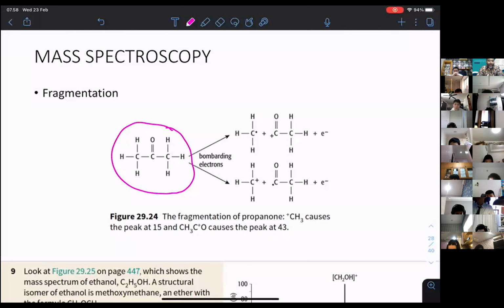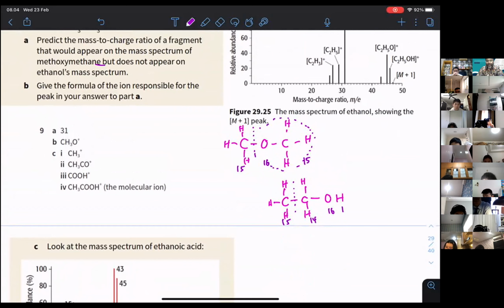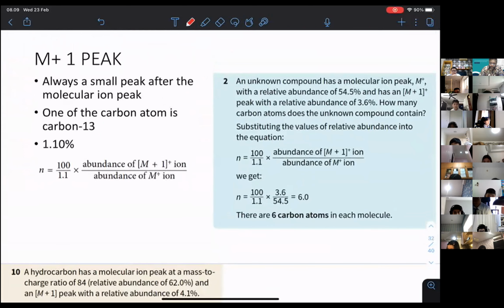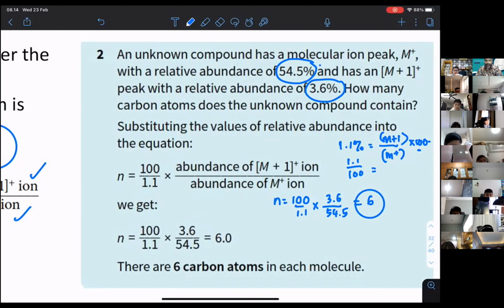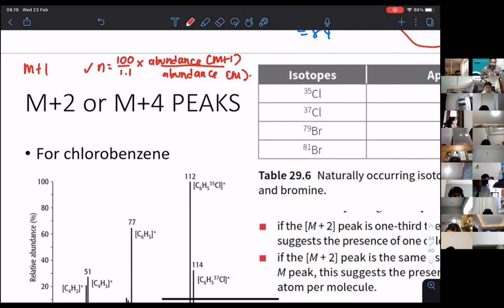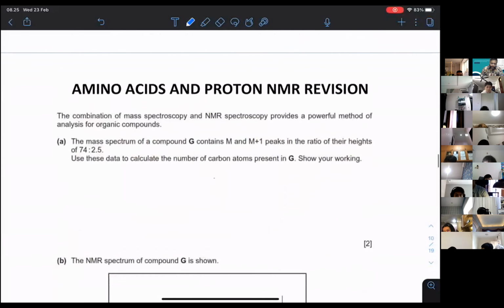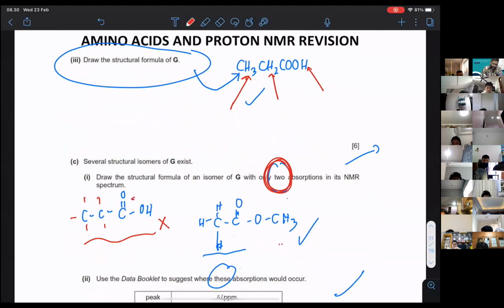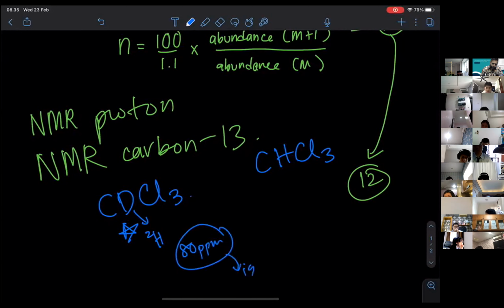MASS SPECTROSCOPY A2 CHEMISTRY A LEVELS 9701 CAIE CIE CAMBRIDGE